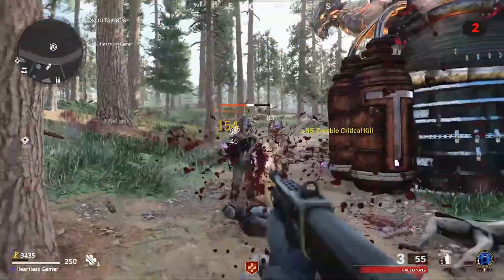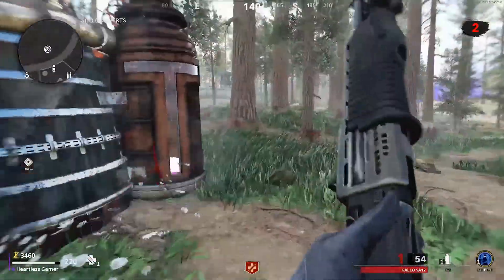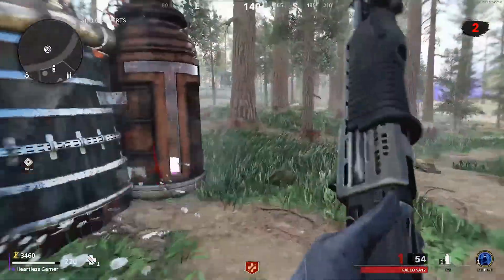Cold War Zombies Outbreak How To Get Free Perks And Free Legendary Weapons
Link Tree- (Link to All Social Media)

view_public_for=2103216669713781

Heartless Gamer